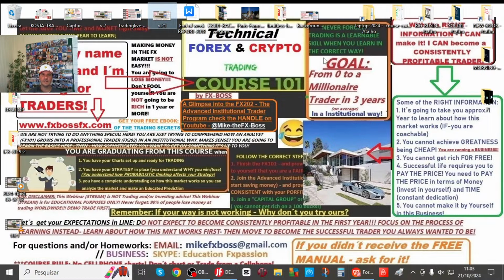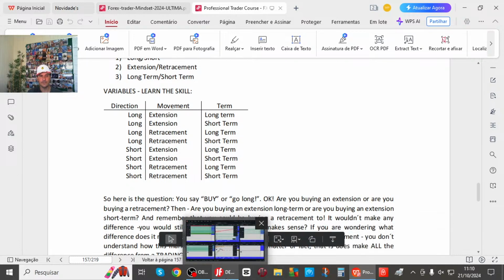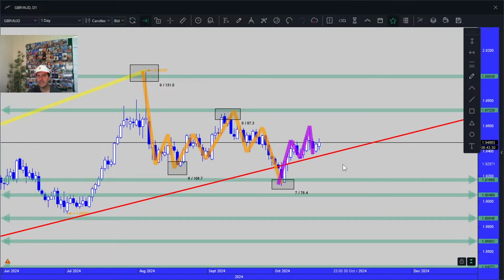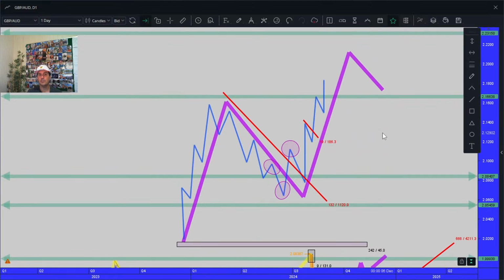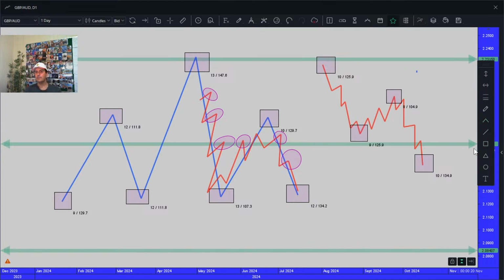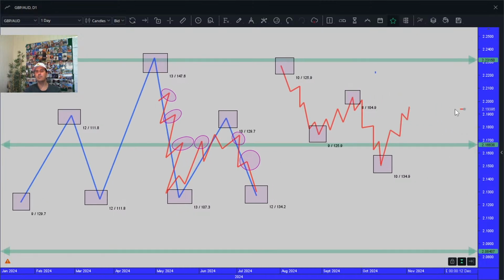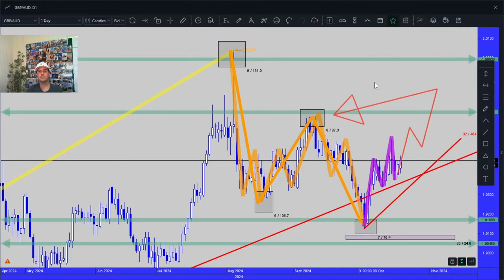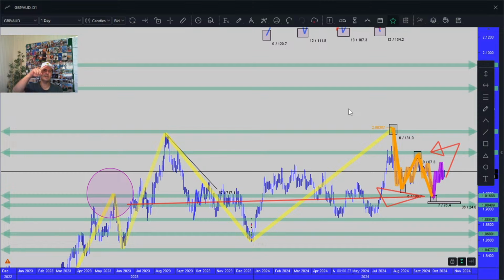Trading Japanese Candlesticks: Bullish Market Structure but Downtrend